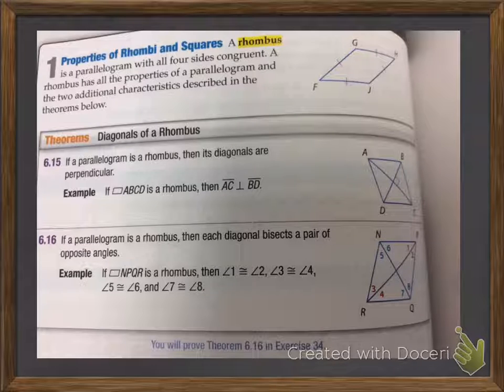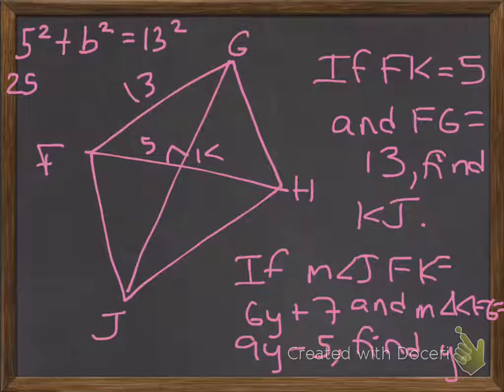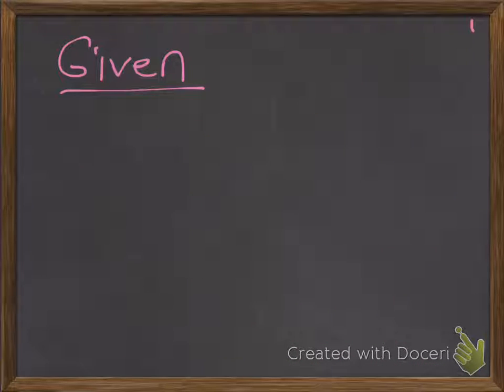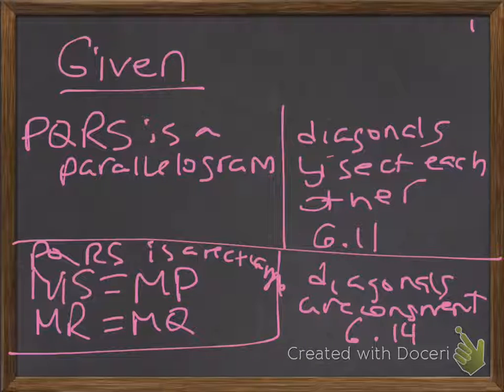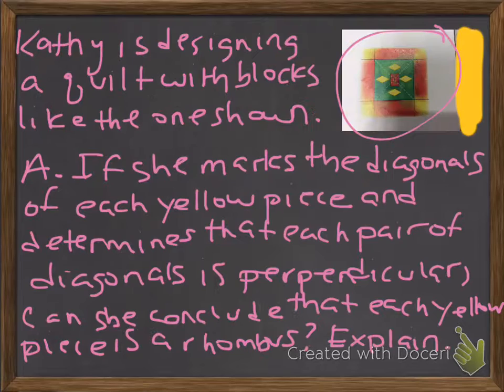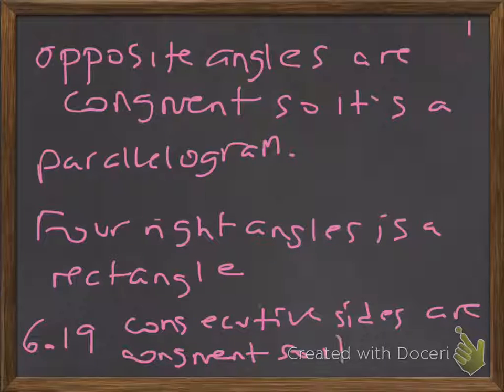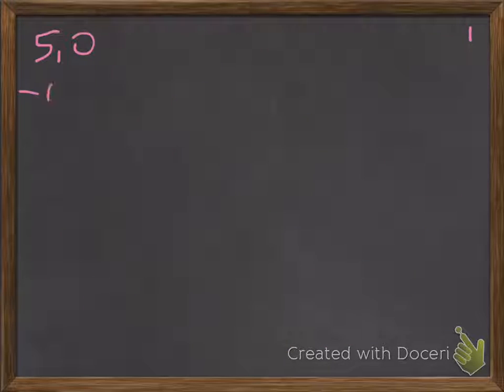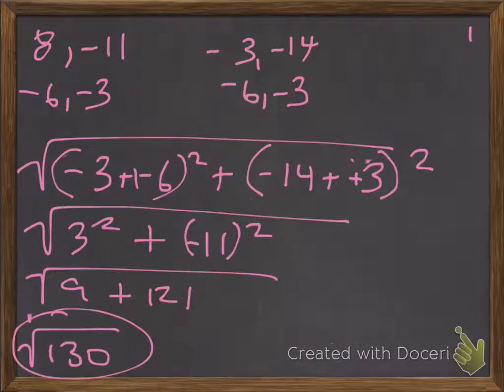Lesson 6-5 Geometry